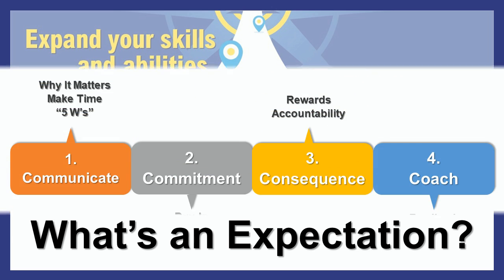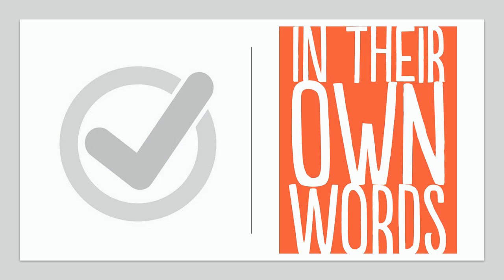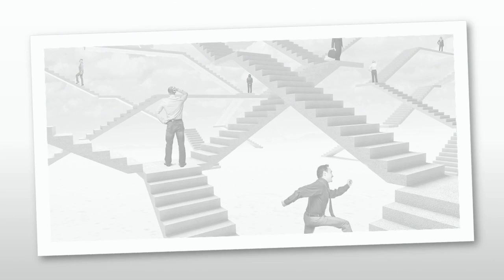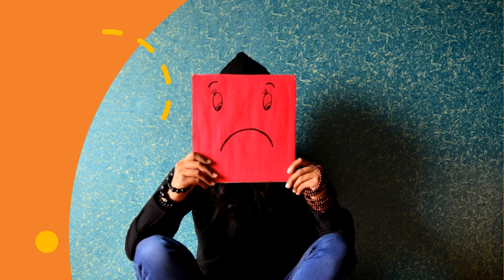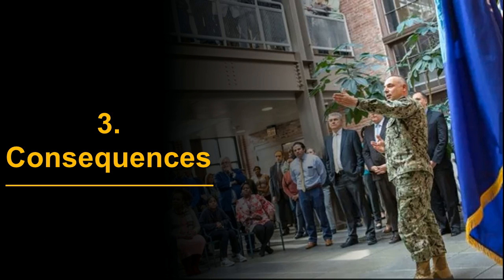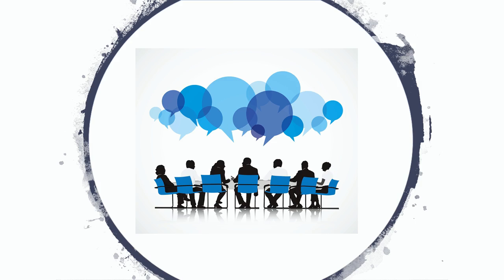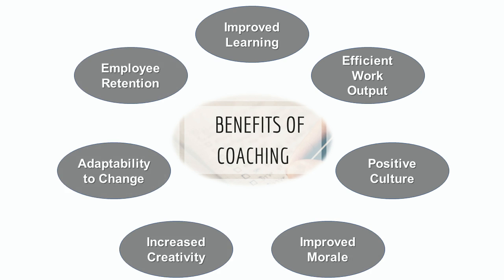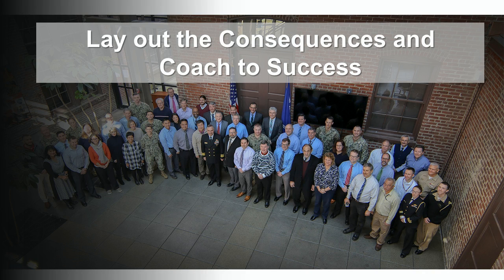Setting Clear Expectations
Setting clear expectations ensures employees are set up for success but what exactly are expectations? They are a person's strong beliefs about the proper way someone should behave or how something should happen. A framework to create clear expectations is the four c's: communicate, commitment, consequence, and coach. We discuss them one by one in this video.